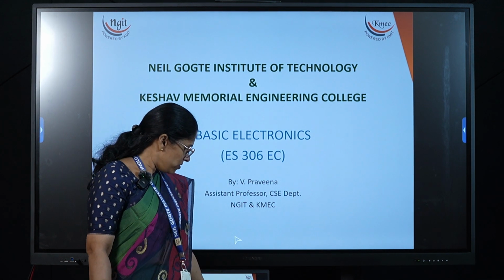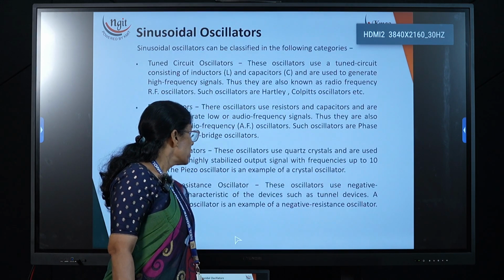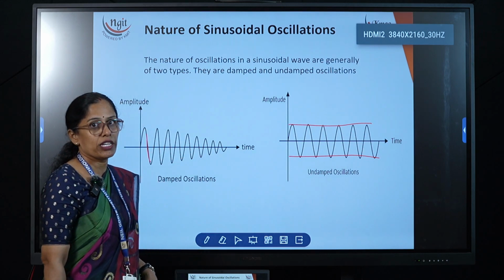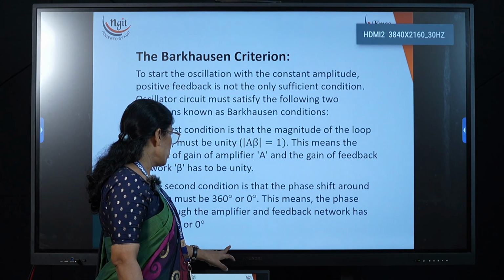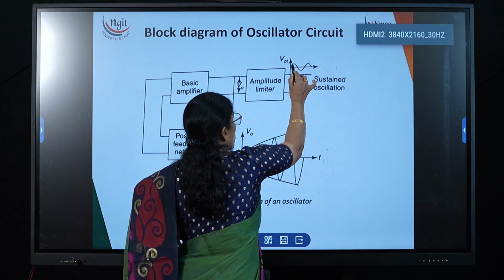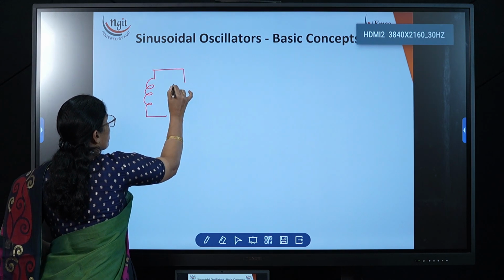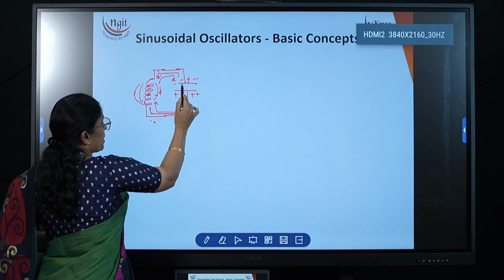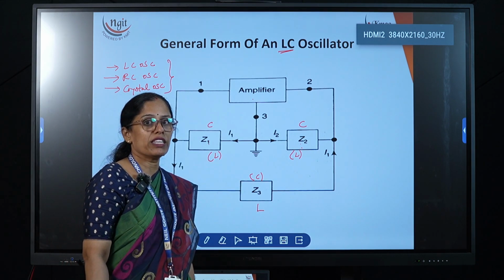3. 8. introduction of oscillators